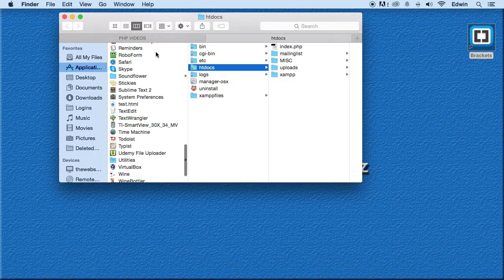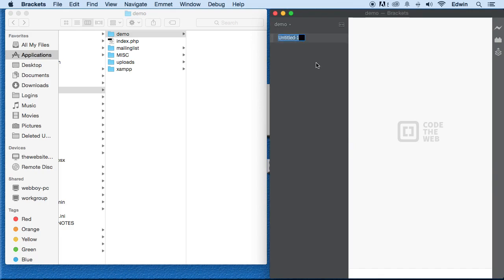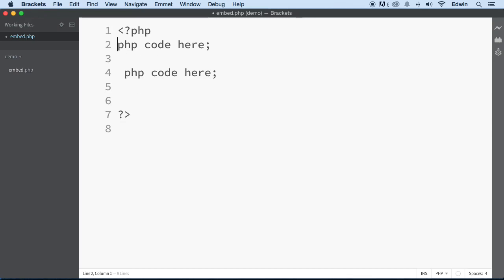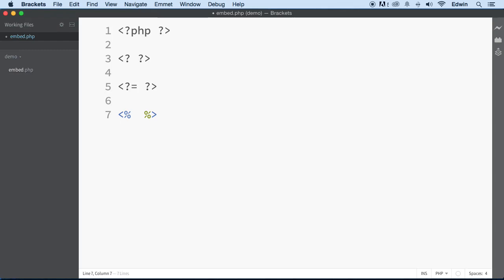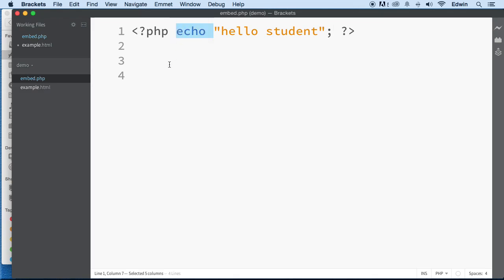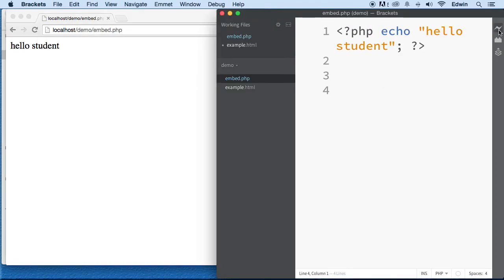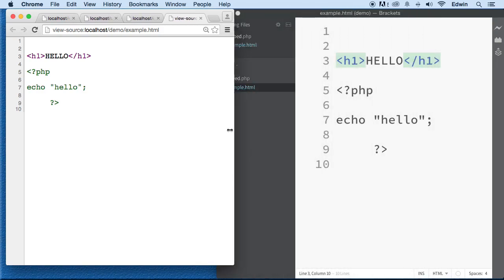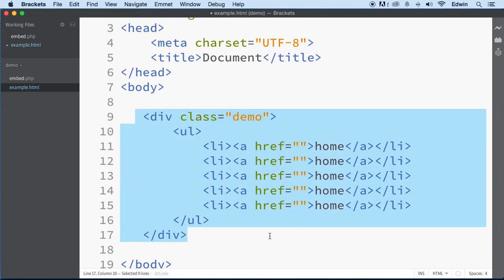005 Embedding PHP in HTML